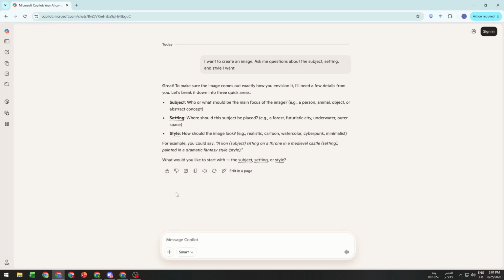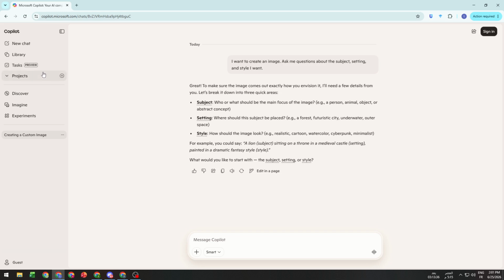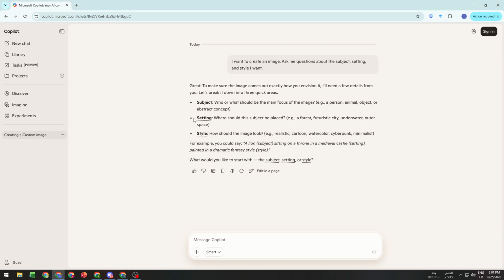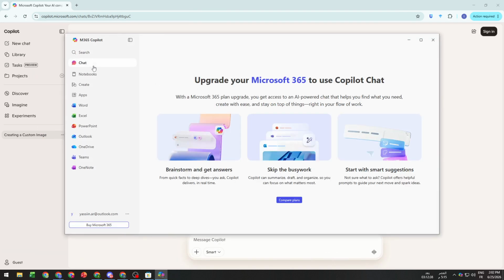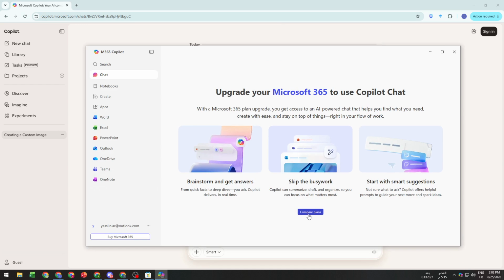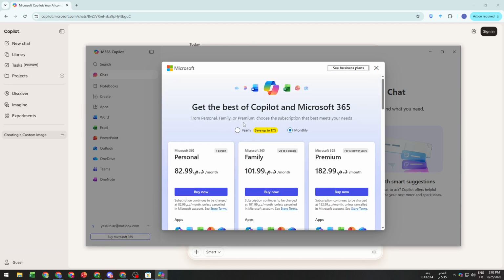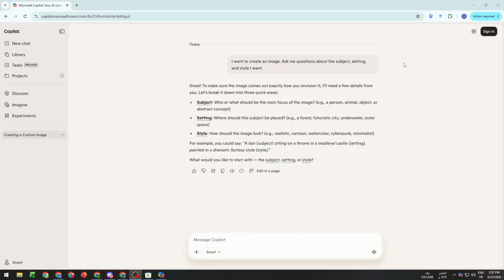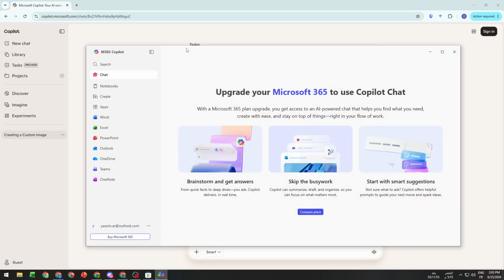How To Use Copilot In Windows 11! Tutorial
Today we talk about how to use copilot,microsoft copilot tutorial,windows 11,use copilot in windows 11,how to use copilot in windows 11